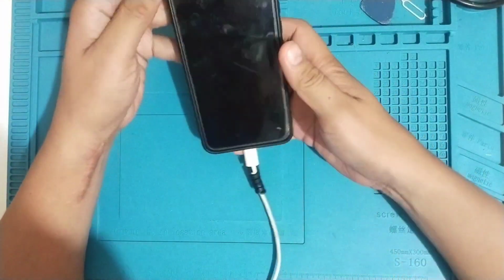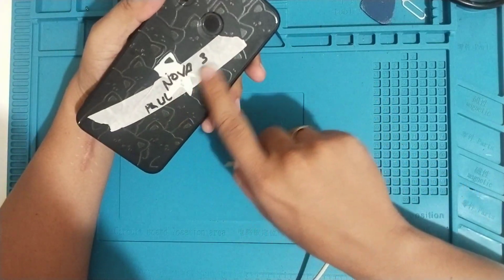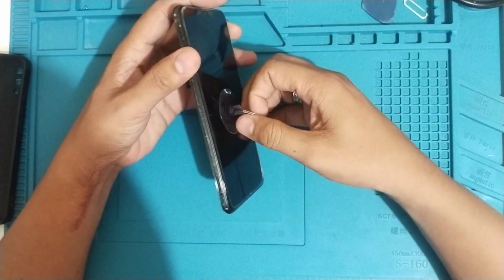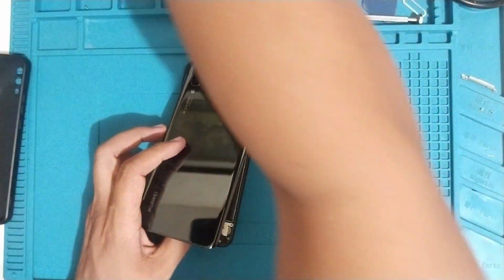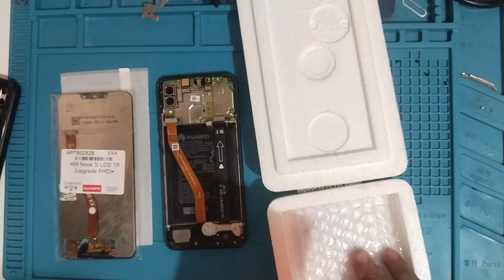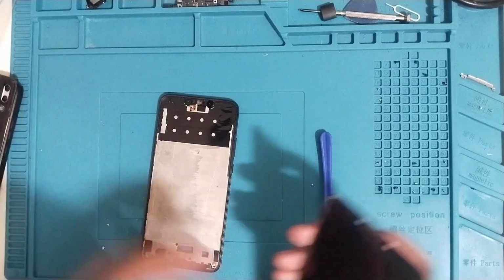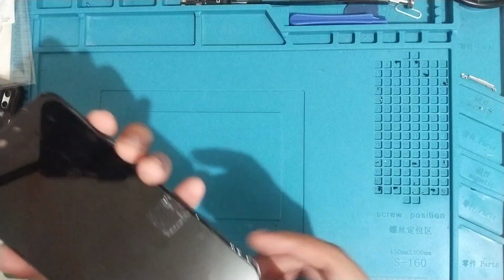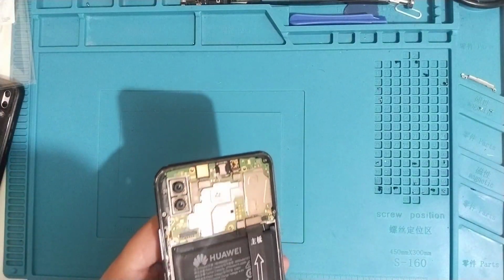HOW TO REPLACE LCD FOR HUAWEI NOVA 3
Involve Asia

TOOLS USED FOR THIS
REPAIR
Heat Insulation Silicone Mat Pad Phone Repair Platform Tool

Used for Cleaning
Organic Baby Wipes

Used for Vlogging
Phone Holder Flexible Long Arm Stand